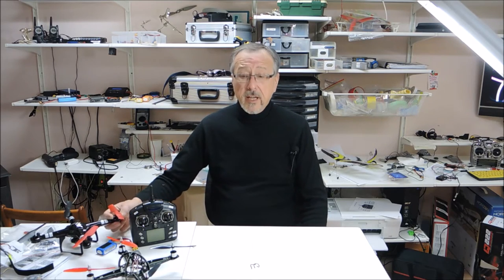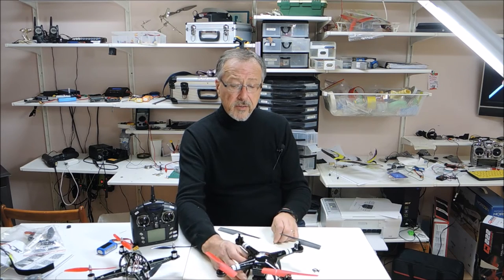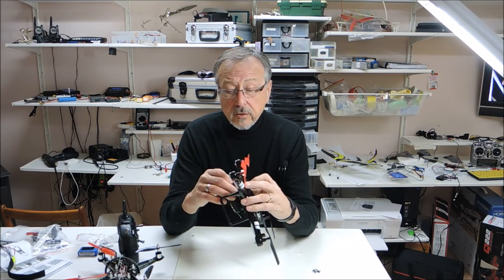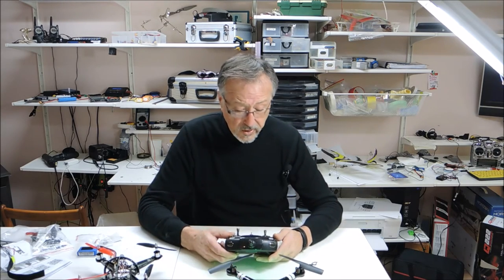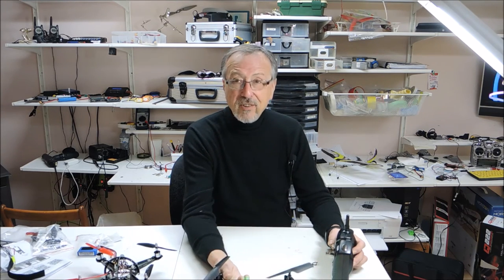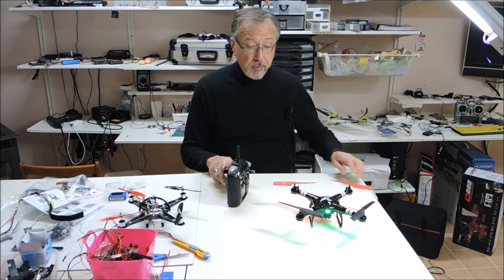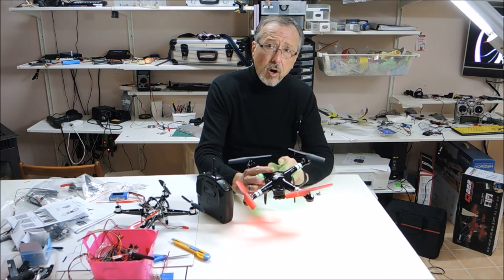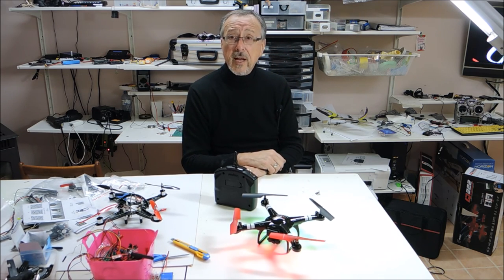Q222 Quad Review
Q222 WiFi Quad Review